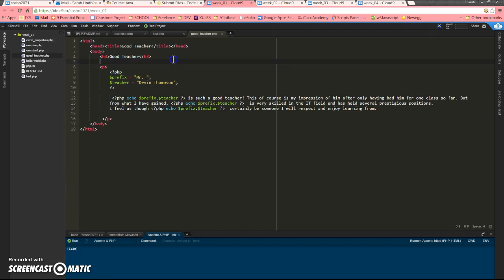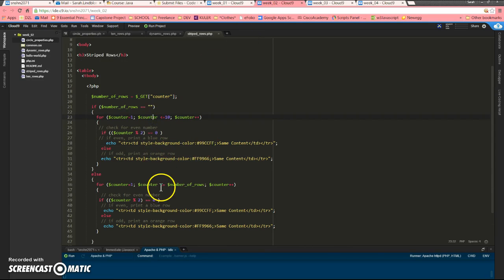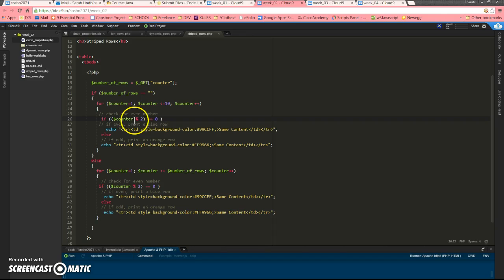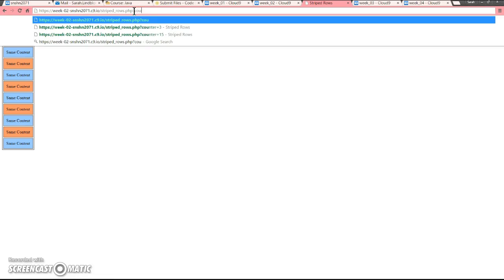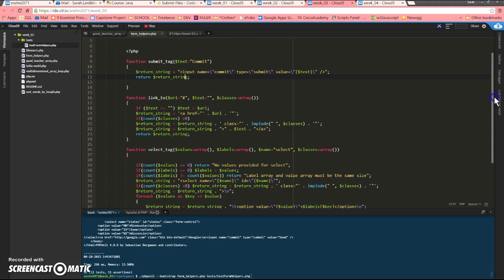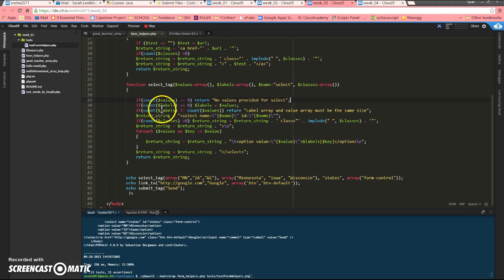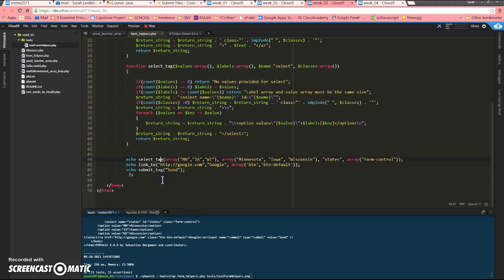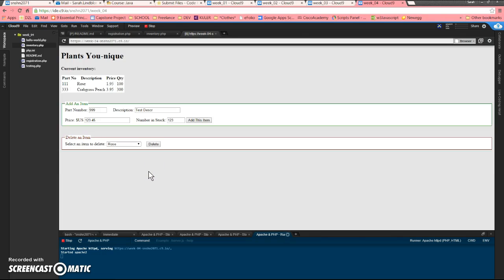Code Review 1